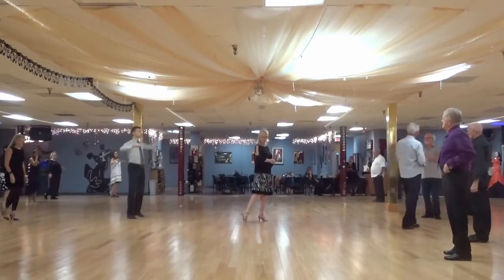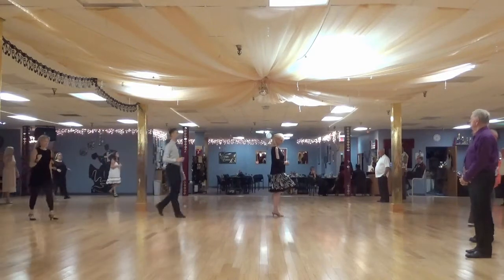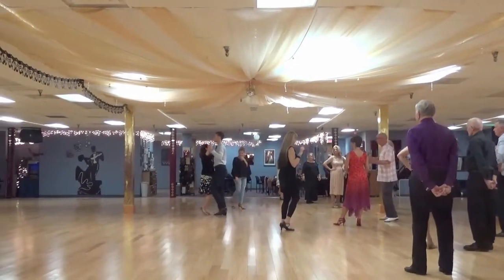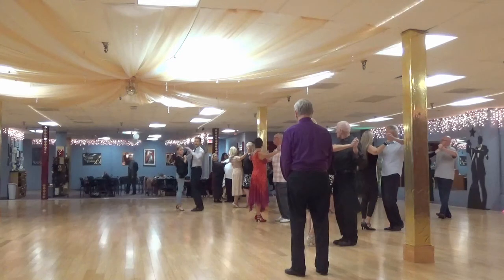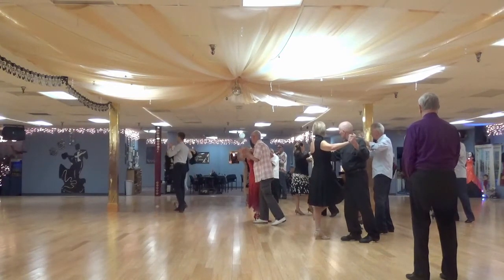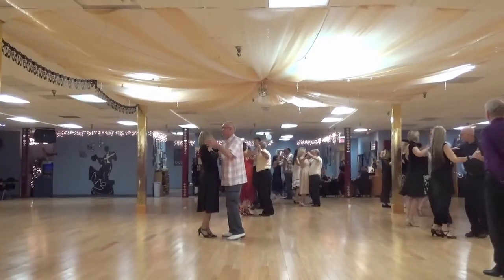USA Dance Chapter#6026 Greater Daytona FL-Tango - pt 1 of 2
Tango taught by Artur Kozon on 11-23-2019 at Gold Star Ballroom